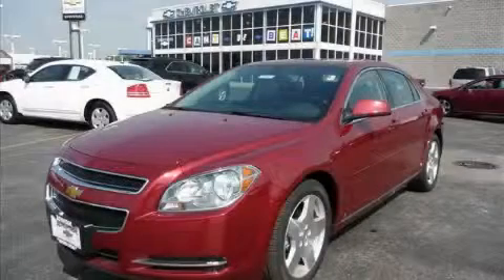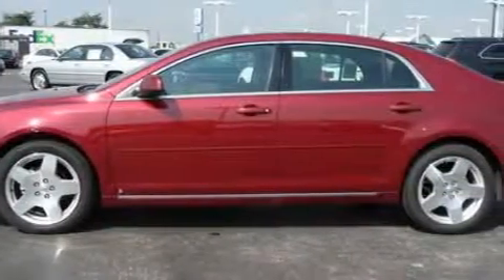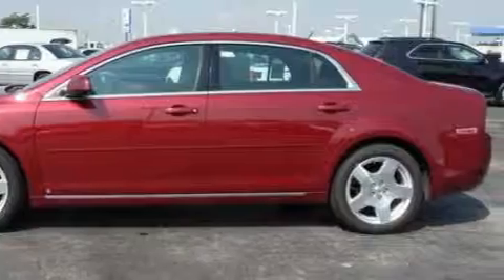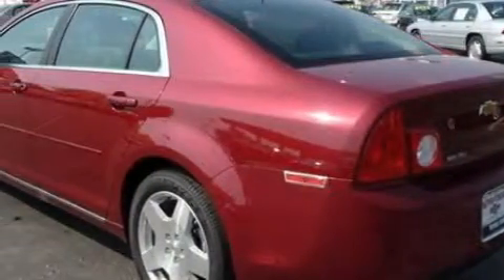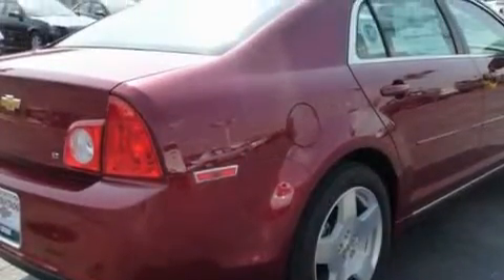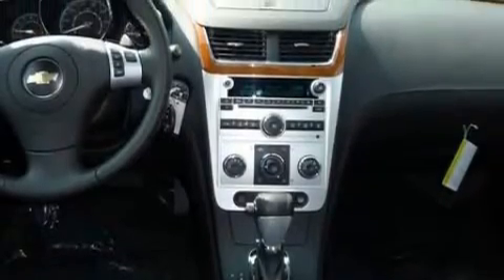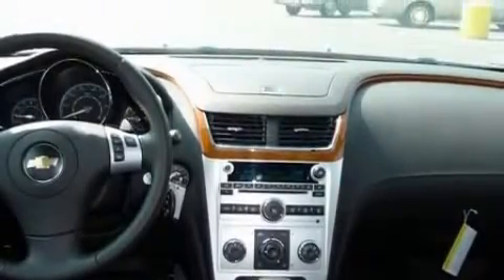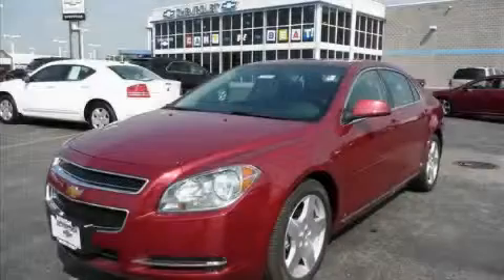2009 Chevrolet Malibu Chicago IL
Year: 2009
 Make: Chevrolet
 Model: Malibu
 Engine: Array
 Trans.: Automatic
 Exterior: Red
 Miles: 4
 Interior: Other

 2009 Chevrolet Malibu Hodgkins IL